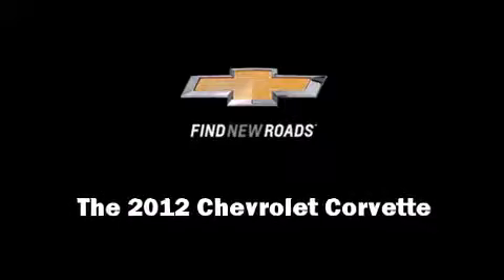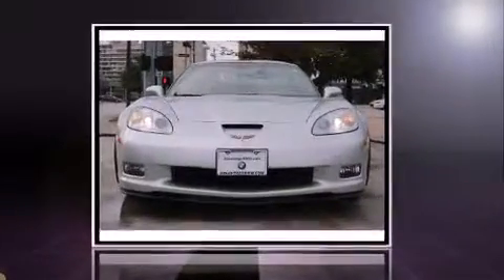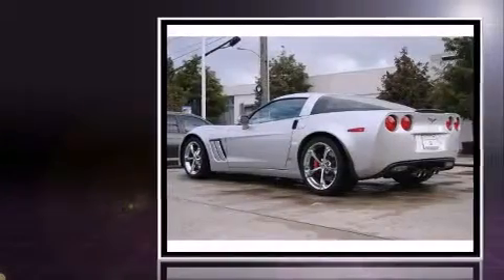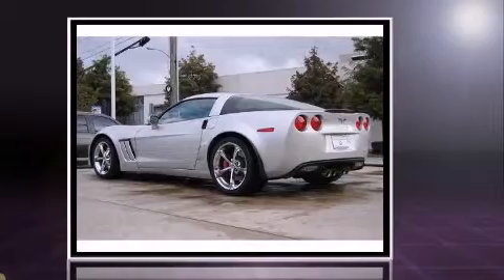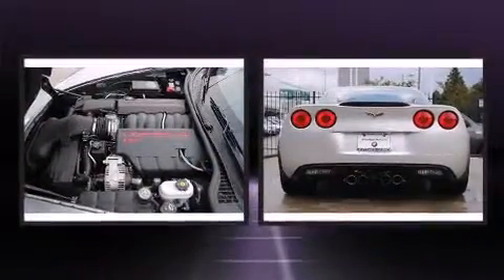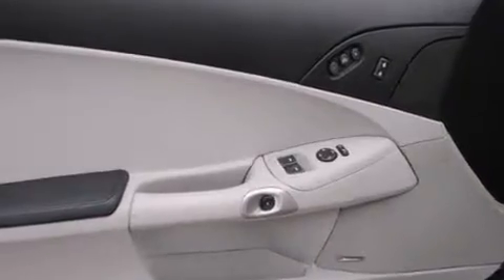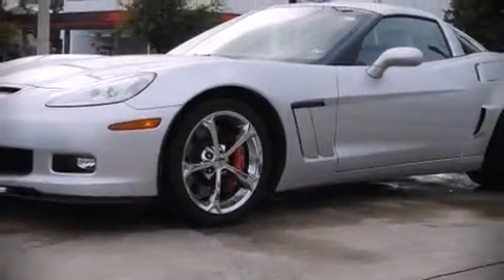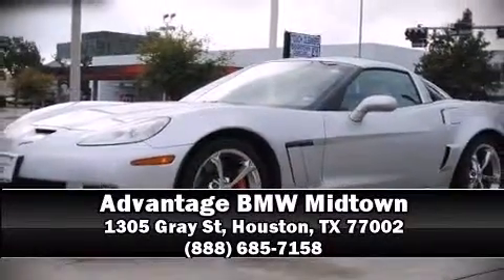2012 Chevrolet Corvette Z16 Grand Sport w/3LT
Introducing the 2012 Chevrolet Corvette. With fewer than 3,000 miles on the odometer, you can be confident that this pre-owned vehicle will provide you reliable transportation. Chevrolet made sure to keep road-handling and sportiness at the top of it's priority list. It features an automatic transmission, rear-wheel drive, and a powerful 8 cylinder engine. Top features include power front seats, a trip computer, an automatic dimming rear-view mirror, tilt steering wheel, heated door mirrors, remote keyless entry, cruise control, and 1-touch window functionality. Features such as automatic climate control and leather upholstery prove that economical transportation does not need to be sparsely equipped. With high intensity discharge headlights illuminating your path, you'll always appreciate maximum visibility. Chevrolet also prioritized safety and security with features such as: dual front impact airbags with occupant sensing airbag, front SIDE impact airbags, traction control, a panic alarm, onStar, and 4 wheel disc brakes with ABS. Various mechanical systems are monitored by electronic stability control, keeping you on your intended path. A Carfax history report provides you peace of mind by detailing information related to past owners and service records. Our sales staff will help you find the vehicle that you've been searching for. We'd be happy to answer any questions that you may have.